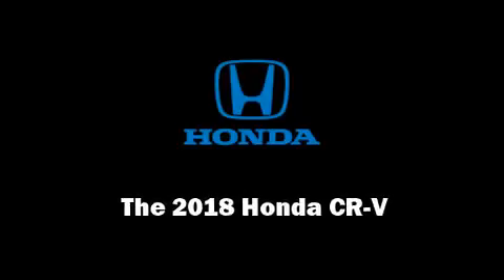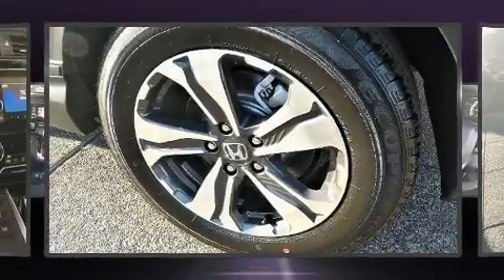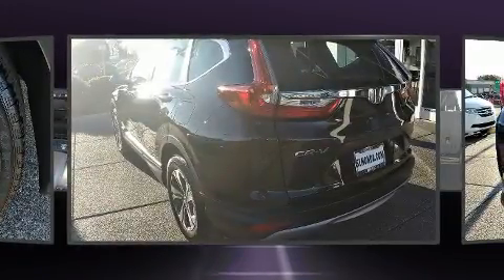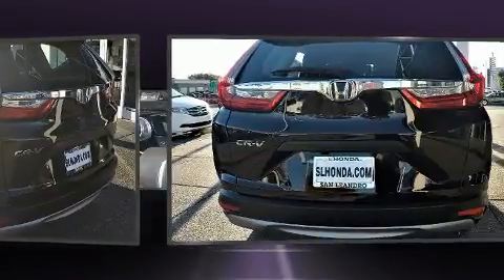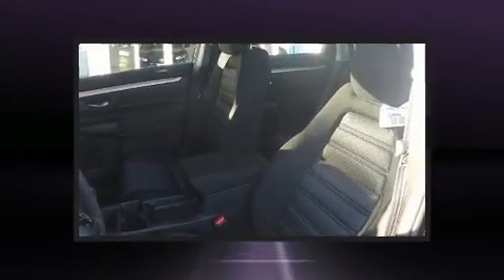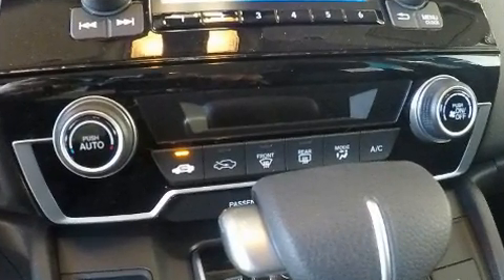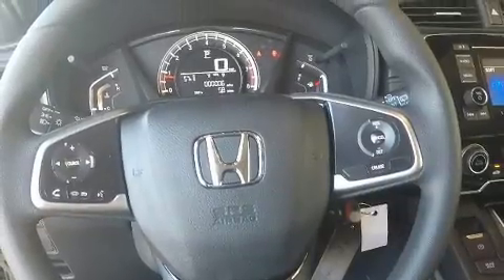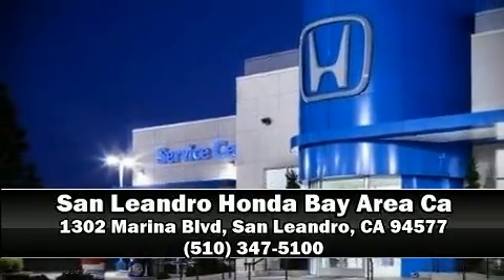2018 Honda CR-V LX 2WD in San Leandro, CA 94577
Discerning drivers will appreciate the 2018 Honda CR-V. Under the hood you'll find a 4 cylinder engine with more than 170 horsepower, providing a smooth and predictable driving experience. Honda prioritized practicality, efficiency, and style by including: delay-off headlights, 1-touch window functionality, front bucket seats, tilt steering wheel, power windows, rear wipers, and air conditioning. Audio features include an AM/FM radio, and 4 speakers, providing excellent sound throughout the cabin. Honda also prioritized safety and security with features such as: dual front impact airbags, front side impact airbags, traction control, brake assist, a panic alarm, and 4 wheel disc brakes with ABS. Various mechanical systems are monitored by electronic stability control, keeping you on your intended path. Our knowledgeable sales staff is available to answer any questions that you might have. They'll work with you to find the right vehicle at a price you can afford. Stop in and take a test drive!